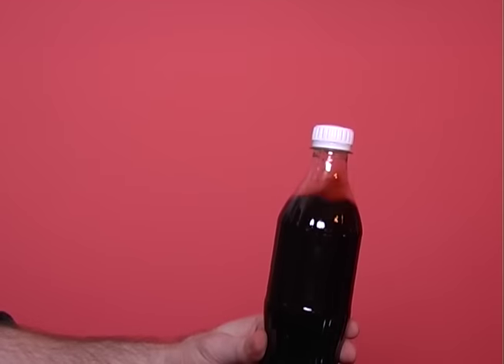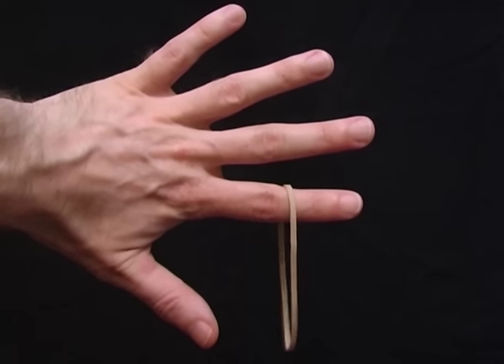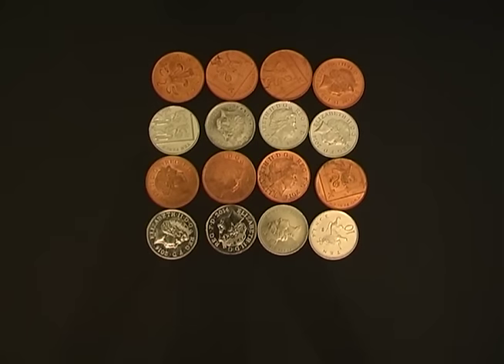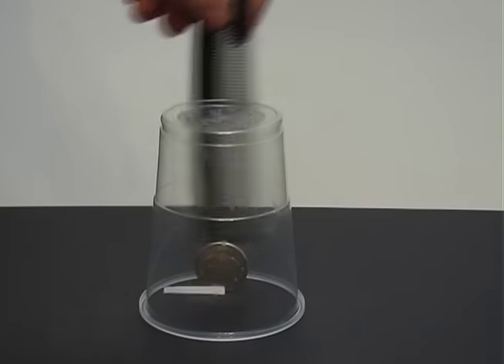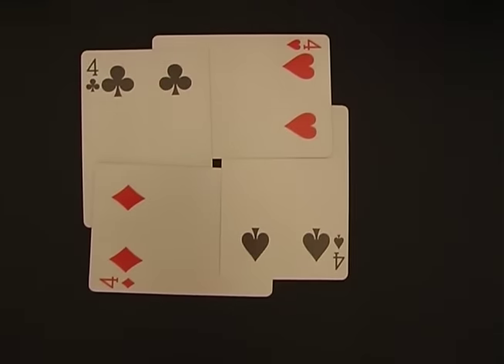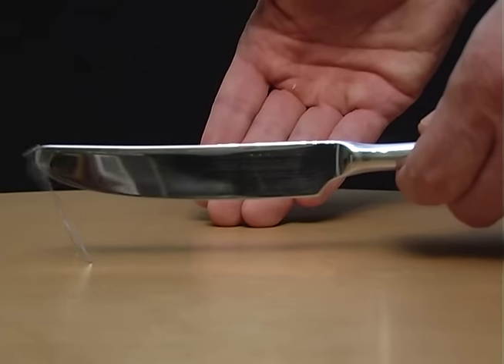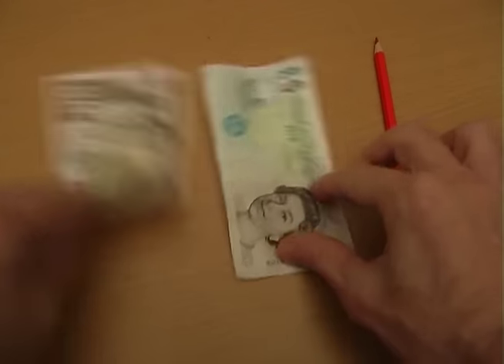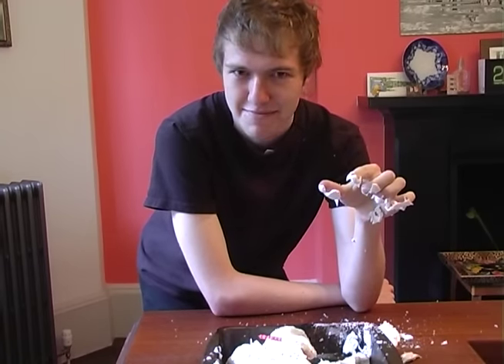10 more amazing bets you will always win! (new episode)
The presenter and producers not responsible for any adverse effects resulting from the use of the information presented in this video.